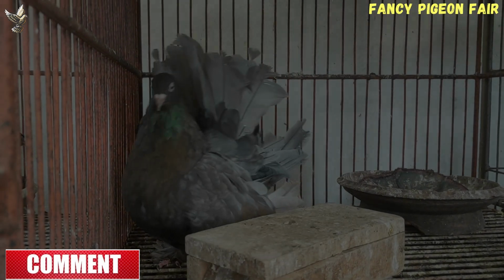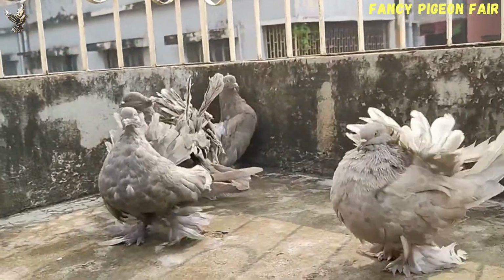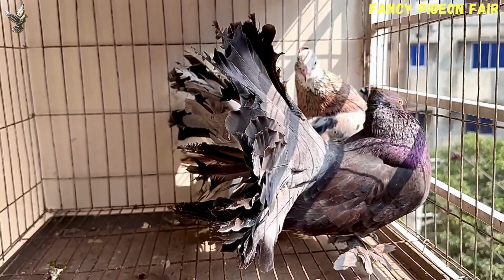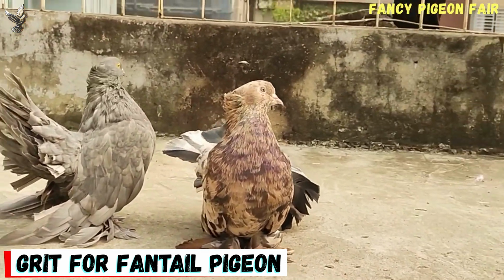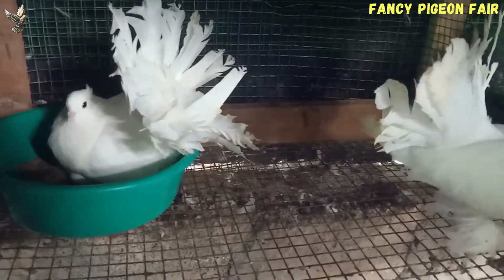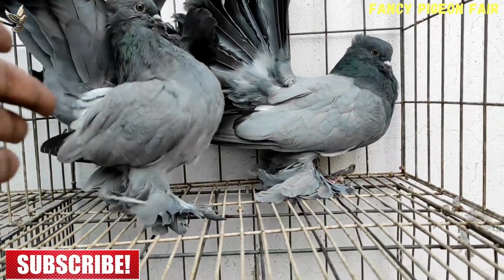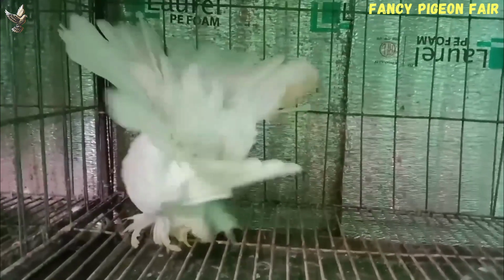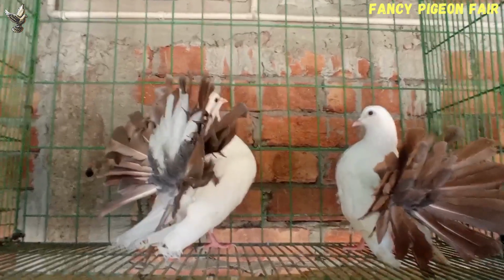Fantail Pigeon Information | Standard, Characteristics, Color, Uses, Origin & Appearance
The Fantail pigeon, one of the oldest and best known beautiful breeds of fancy pigeon. They are very beautiful and a very popular breed of fancy pigeon in all over the world. In this video we will know all the standard information about the very gorgeous fantail pigeon, so let's start the video.

It is easily characterized by it’s fan-shaped tail. The breed is actually thought to have originated in China, India, Pakistan or Spain.
There are many sub-varieties of this breeds are available. And common sub-varieties of this breed include the Indian Fantail, English Fantail and the Thai Fantail.
In this video we will know about the fantail pigeon's Characteristics, Fantail Pigeon Full Breed Information, Fantail Pigeon Origin, fantail pigeon's Appearance, fantail pigeon's Personality, fantail pigeon's Colors, Fantail Pigeon Housing requirements, fantail pigeon's Space Requirements, fantail pigeon's Nesting Boxes, fantail pigeon's Ventilation, Fantail Pigeon Feeding, fantail pigeon's Commercial Feed, fantail pigeon's Fruits and Vegetables,
Grit for fantail pigeon's, Calcium and Mineral Supplements for fantail pigeon's, Feeding Schedule for fantail pigeon's, Fantail Pigeon Breeding, Choosing Breeding Stock for fantail pigeon's, Nesting and Breeding Environment for fantail pigeon's, Mating and Egg-Laying of fantail pigeon's,
Incubation process for fantail pigeon, fantail pigeon's Care of Chicks, Health Care for fantail pigeon, fantail pigeon Socialization, Fantail Pigeon Uses
fantail pigeon as Pets, Racing and Homing ability of fantail pigeon, Special Notes about fantail pigeon and 7 Interesting Facts About Fantail Pigeons.